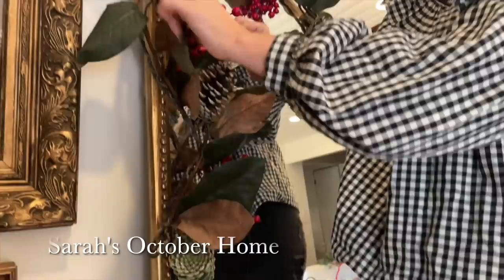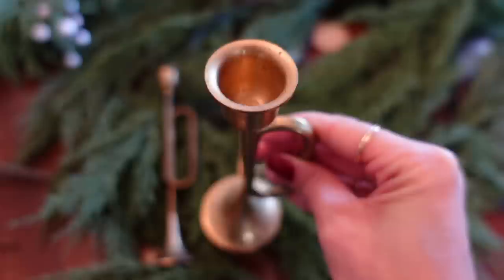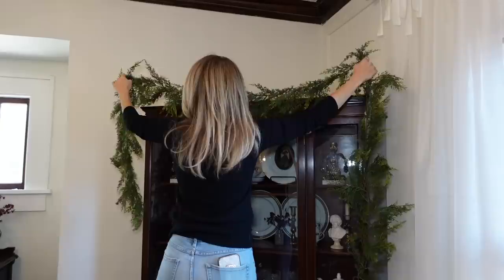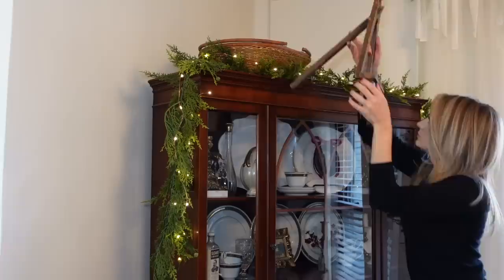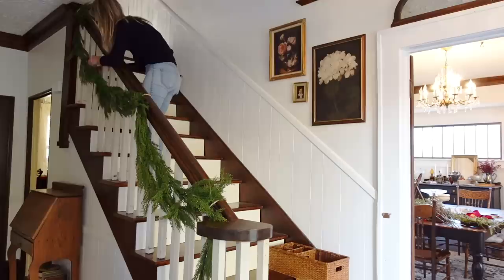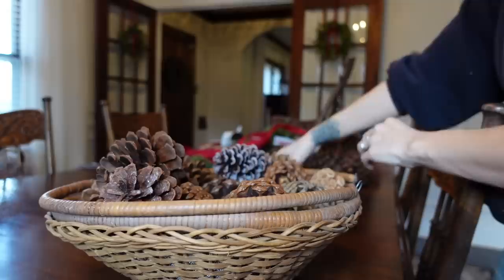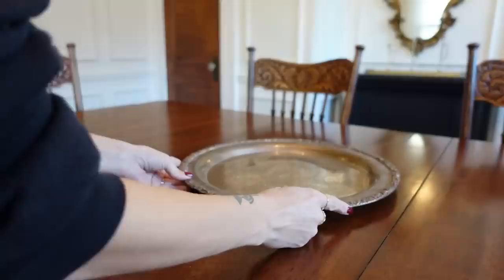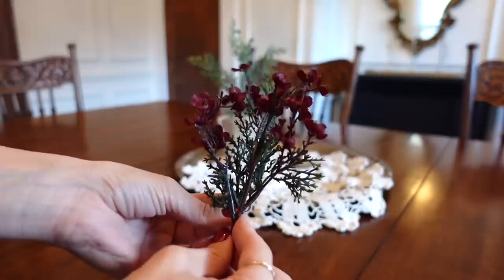Old Home Christmas Decorate with Me Part 1 // Dining Room & Entryway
There's nothing quite like dressing an old home up for Christmas. This is part one of the Christmas Decorating series. Items of old & new are used to set our vintage Christmas scene.

PRODUCTS & LINKS:

Banister Ties
Berry Wreath
Fairy Lights
Fairy Lights "Curtain"
Van Gogh Portrait
Gallery Wall
My Filming Camera

My Lashes - Flutter Habit in "The Flirt"